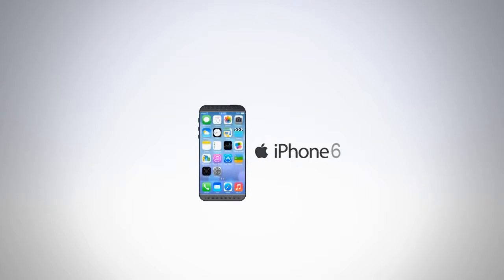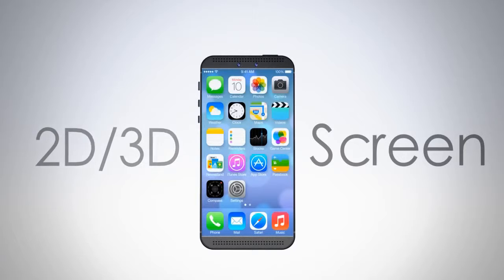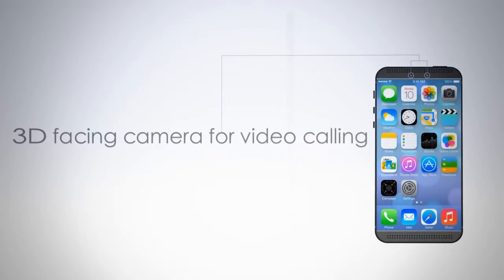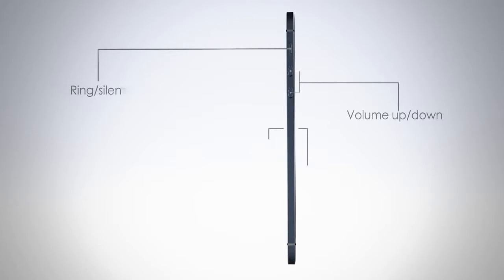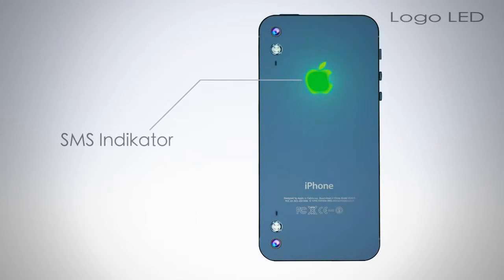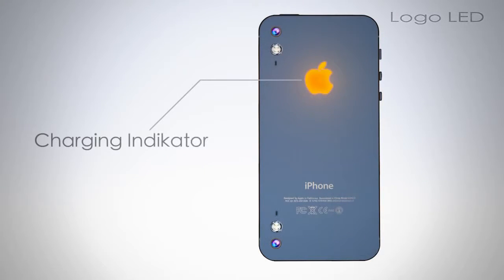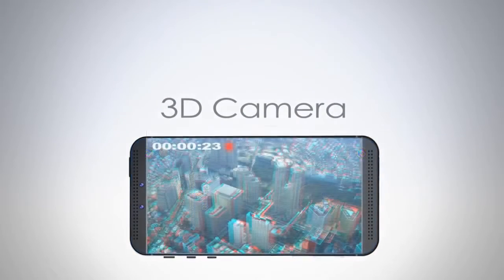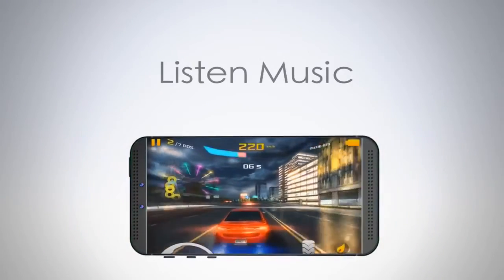iPhone 6 Concept 3D Features, 5 Inch Display, Apple LED Logo